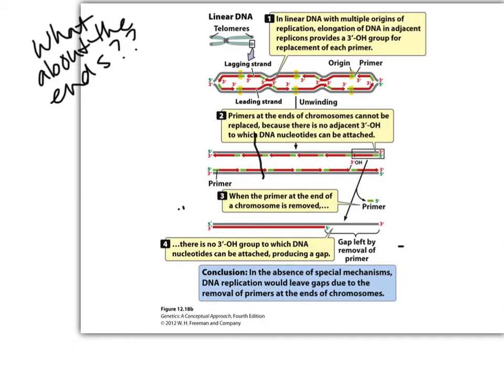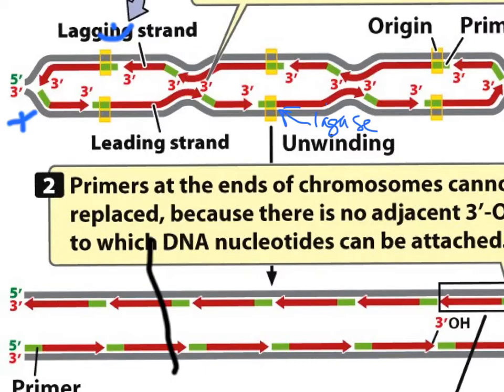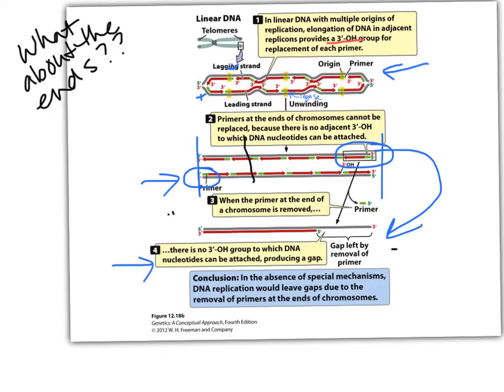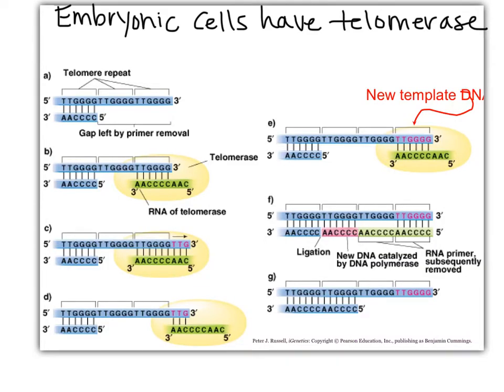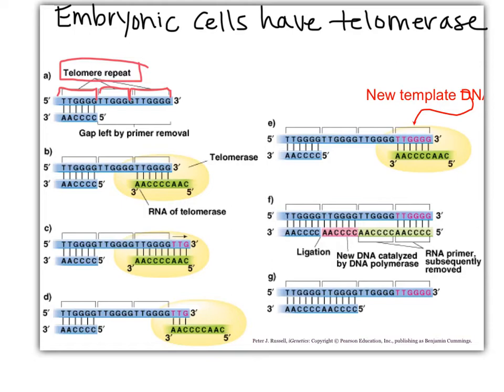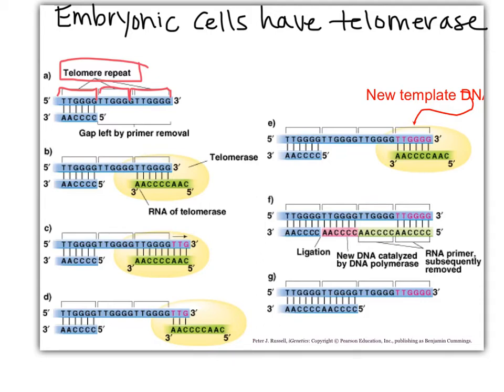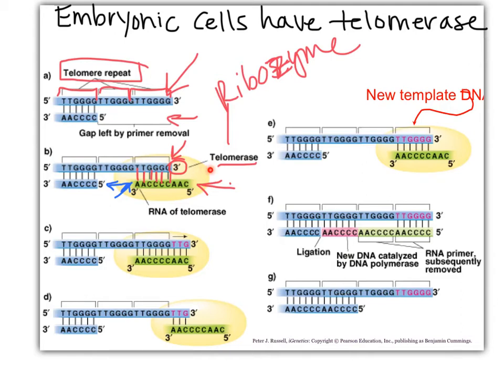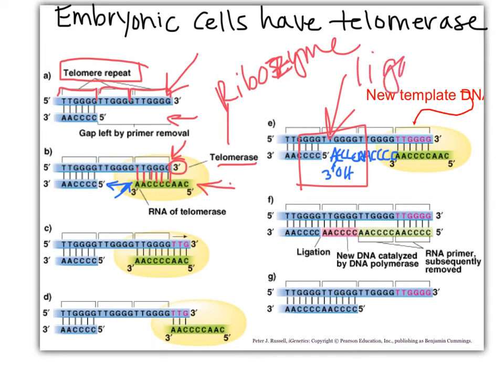Biol 360 Tutorial Telomerase DNAreplication